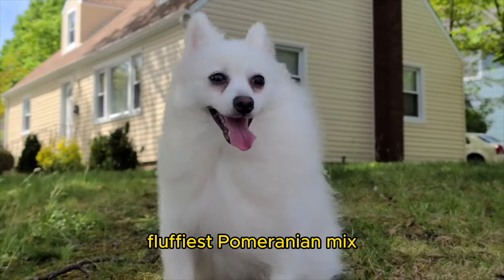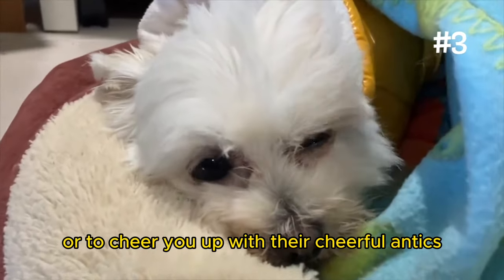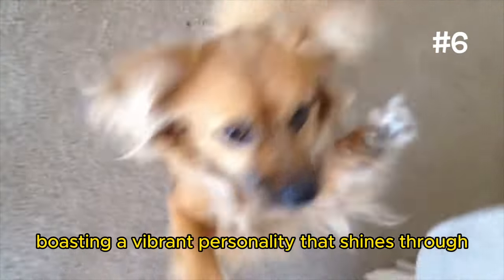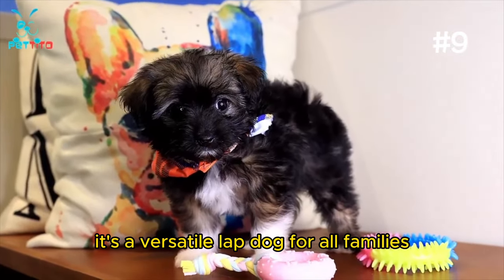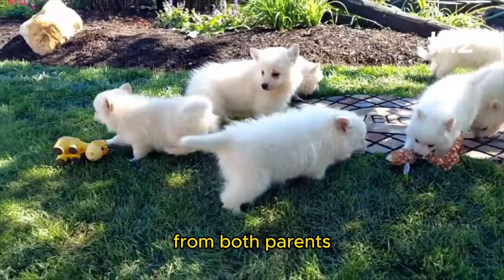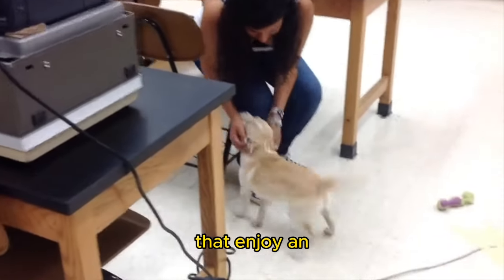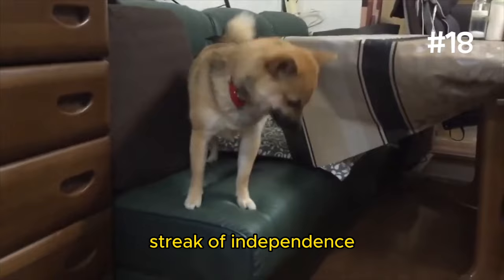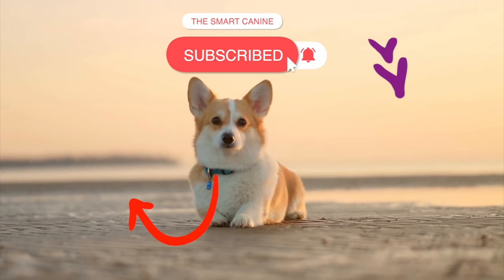21 Cutest Pomeranian Mixes You Can't Resist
What's better than a Pomeranian? Perhaps, a Pomeranian mix? We've found the cutest, sweetest and most adorable Pomeranian hybrids that you won't be able to resist!

**Help me feed 10,000 meals to rescue dogs (with just 2 seconds of your time)! When we hit our goals, i'll post the proof! Thanks for helping out.**

00:00 Intro
00:18 #1 Pomsky
00:54 #2 Pomchi
01:31 #3 Maltipom
02:09#4 Pomapoo
02:47 #5 Aussiepom
03:23 #6 Paperanian
03:57 #7 Pomerat
04:34 #8 Cockaranian
05:09 #9 Ewokian
05:48 #10 Pomerke
06:21 #11 Chinararian
06:53 #12 Pomimo
07:32 #13 Dameranian
08:11 #14 La Pom
08:50 #15 Jackaranian
09:23 #16 Bichonaranian
10:01 #17 Shiranian
10:35 #18 Pom Shi
11:15 #19 Yorkie Pom
11:49 #20 Peekapom
12:22 #21 Pomapug